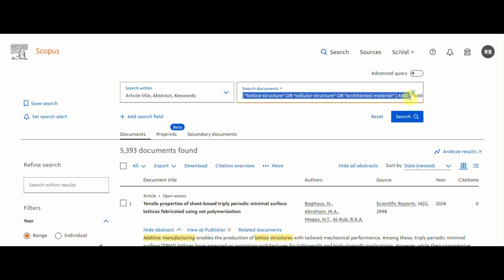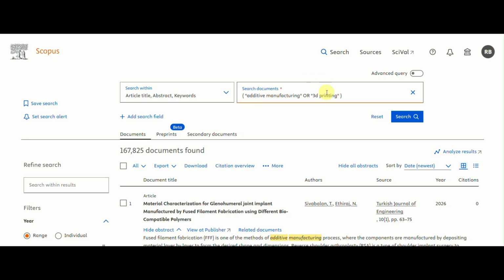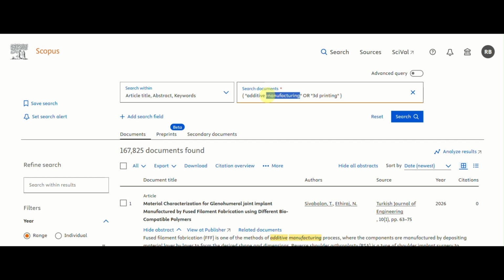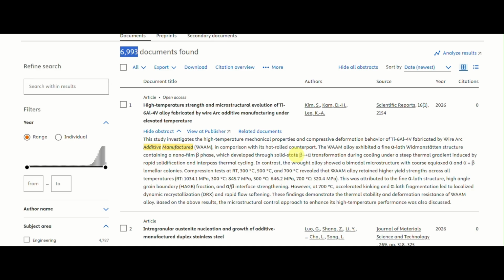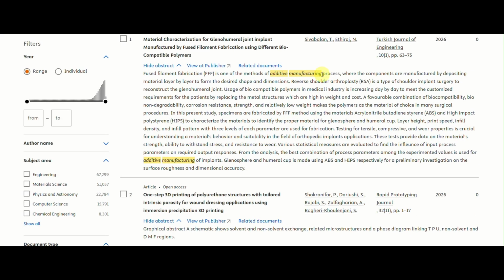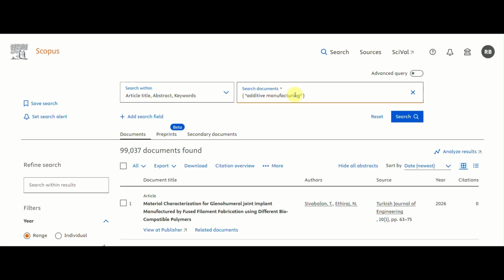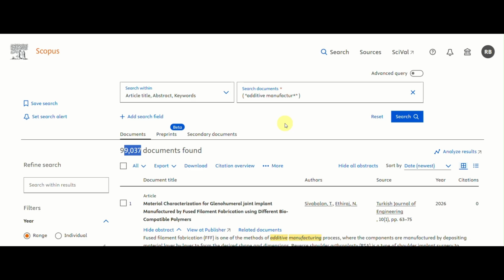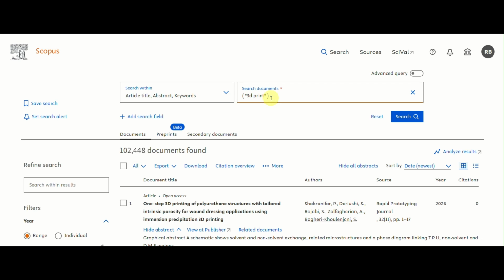Lesson 3: Using * in the right Keyword to find the right Research Papers in Scopus.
In this lesson, we Aim to raise Awareness of How to use * in the right Keywords to find the right Research Articles in Scopus.